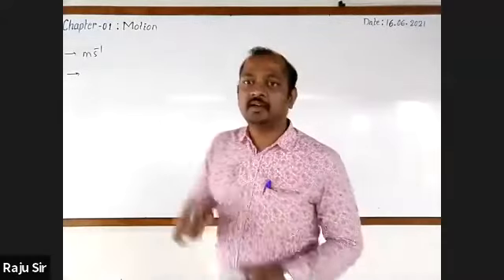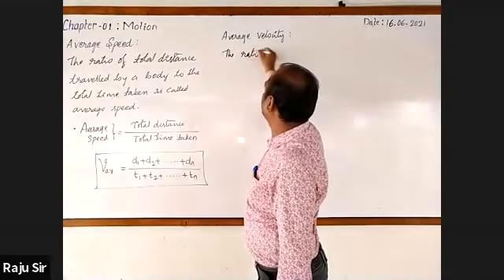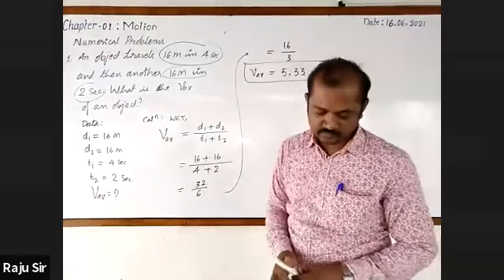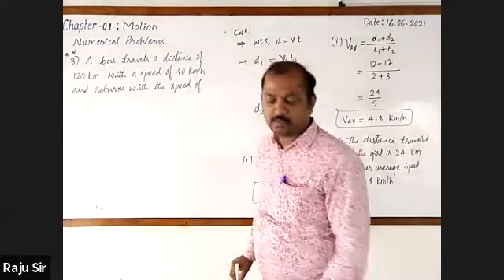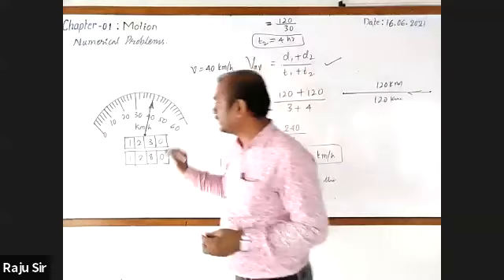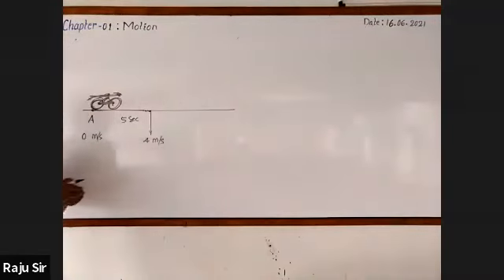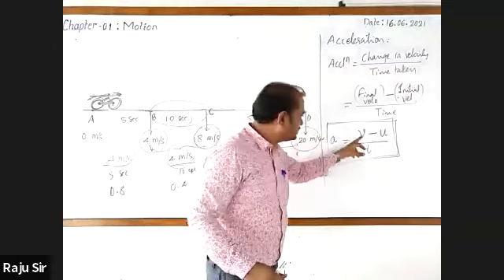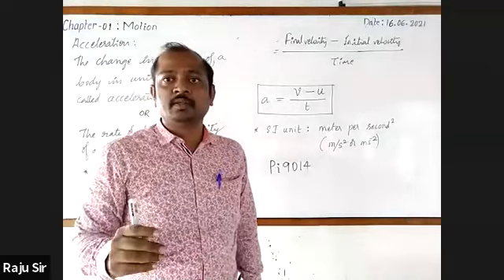Motion (Period - 04) Class 9 CBSE PHYSICS